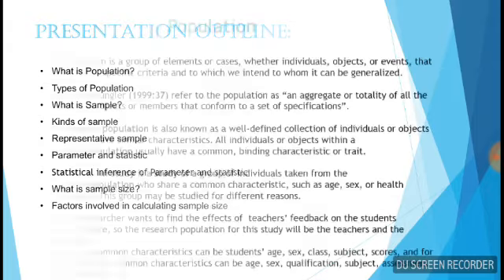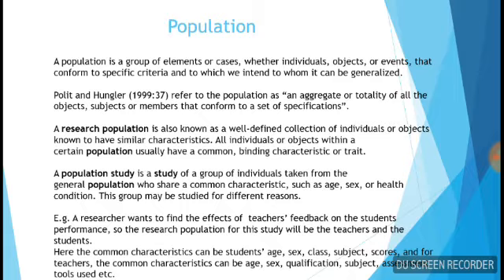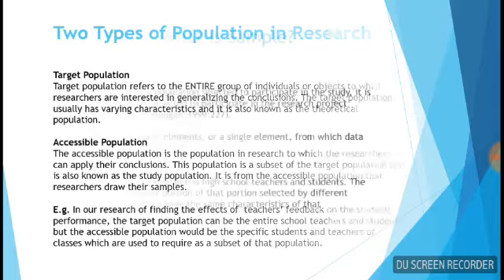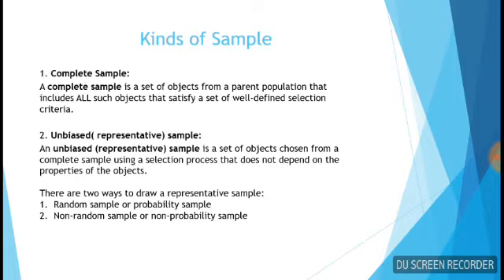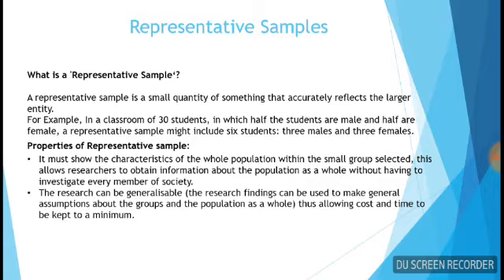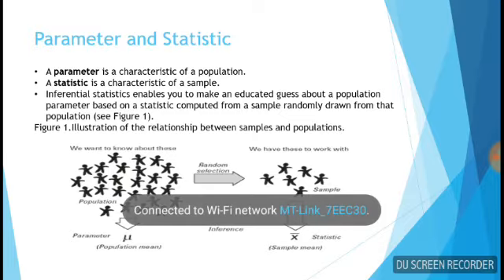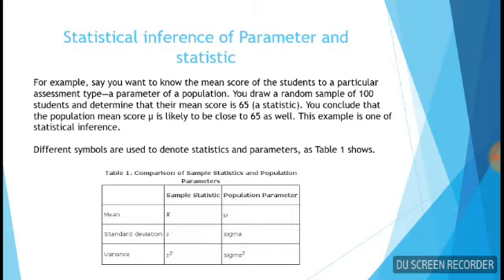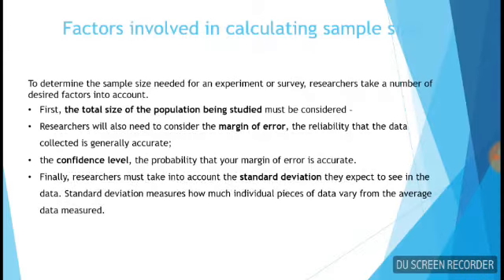Population, Sample And Sample Size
Nadia, Faculty of Education University of Sindh Pakistan
Brief explanation of Population, Sample And Sample Size
Higain4u a project of Dr. Amjad Ali Arain to promote conceptual education